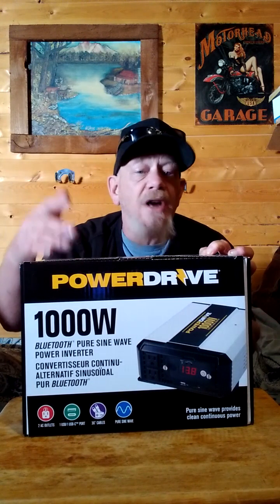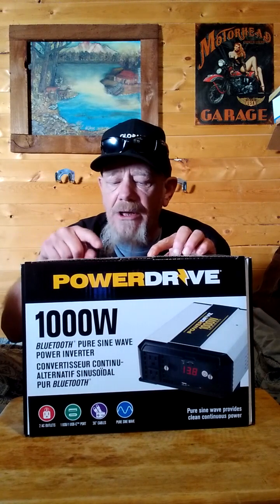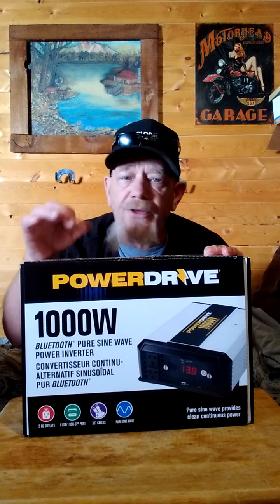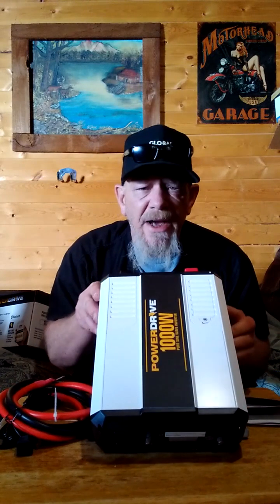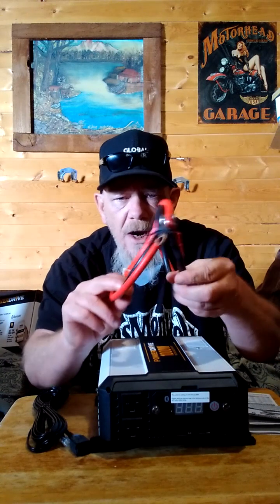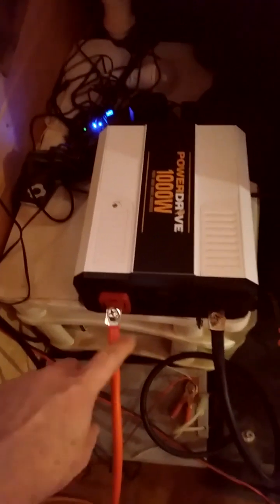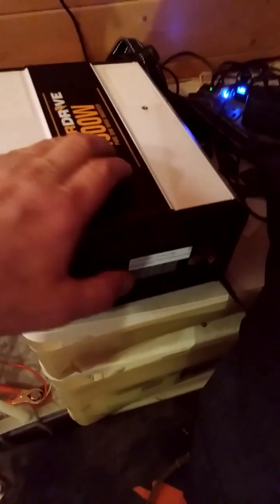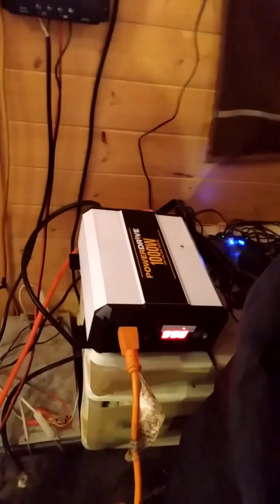Powerdrive Inverter: Understanding Off Grid Inverters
This video explains the new Powerdrive 1000 watt inverter I am using at my off grid cabin and how to connect and use off grid inverters.
Powerdrive Inverter on Amazon

I am an official Amazon Associate and I do make a little money if you purchase anything through my links and that supports my work to help people build off grid cabins and learn about off grid living- thank you!